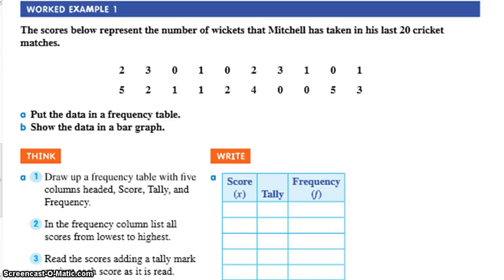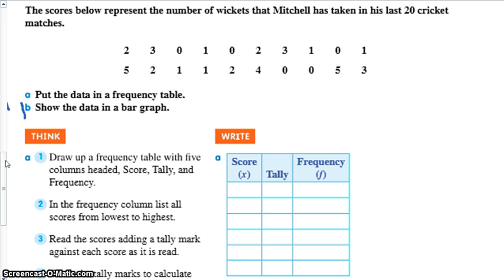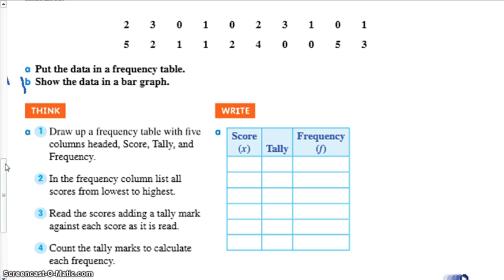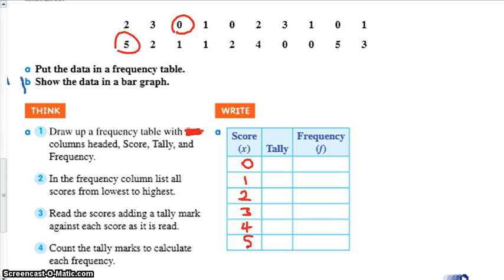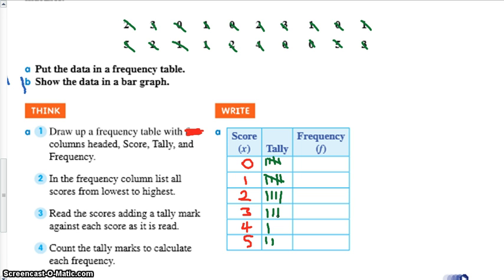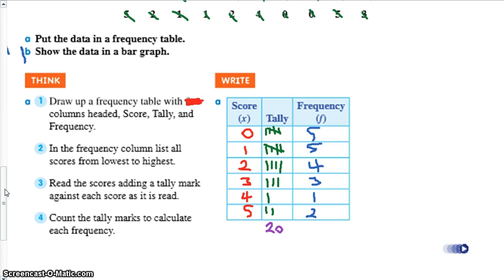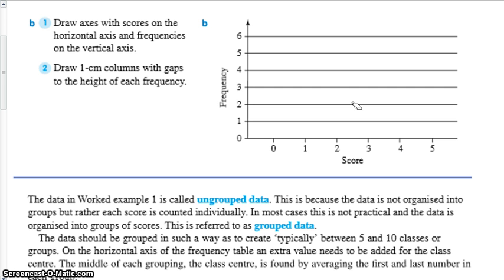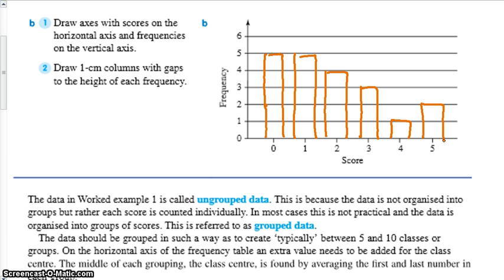DS4 Worked Example 1